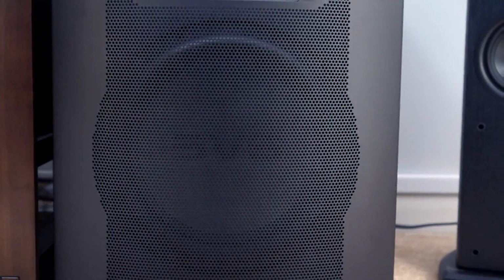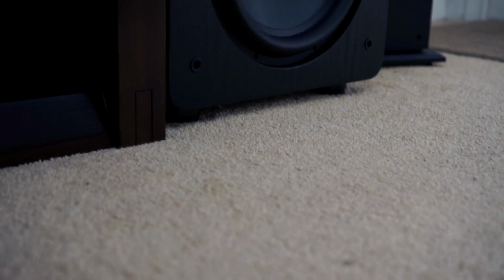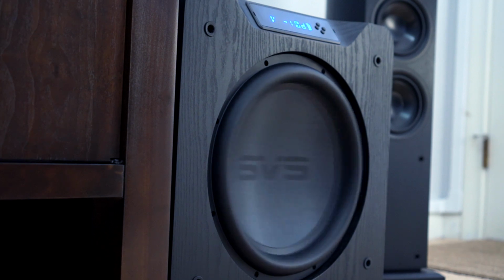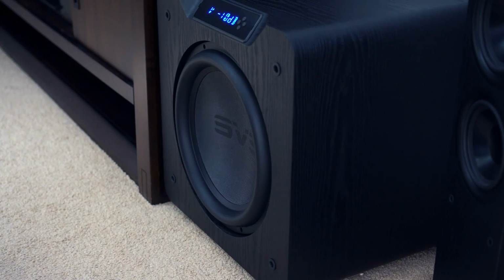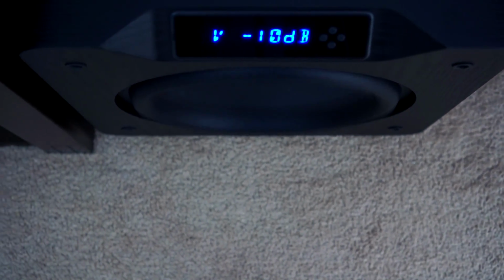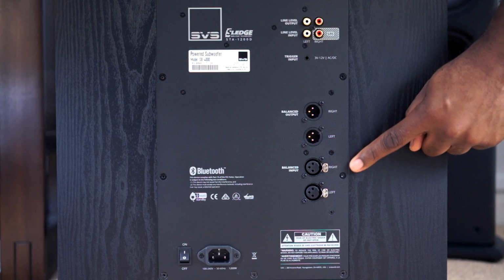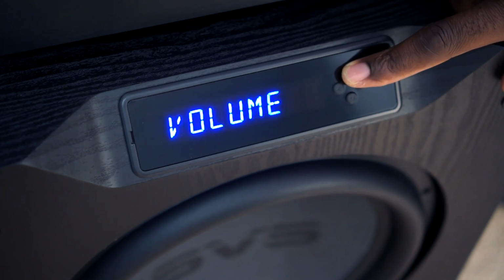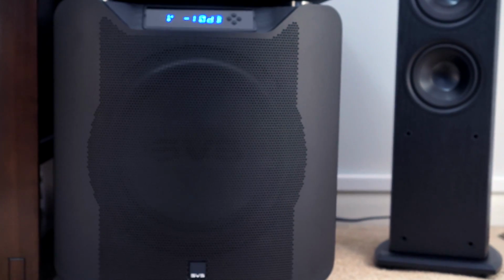SVS SB-4000 Subwoofer Review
This is a review of the 13.5 inch 1400W RMS SVS SB-4000 sealed box subwoofer in the Premium Black Ash finish.

It replaces the previous generation SVS SB-13 Ultra, and is the little brother of the 16” SVS SB-16 Ultra.

Correction: the sub is only 1200W RMS, which is sadly only 4 times as powerful as my first sub!

If you feel like being awesome and supporting the growth of the channel, then feel free use the affiliated links below to buy your new gear, at no extra cost to you. Thanks!

My Front towers
My Surround bookshelves
Dolby Atmos Receiver
My In-ceiling Atmos Speakers
My Amplifier
4K HDR TV

SVS SB3000 Subwoofer:
Amazon SVS
SVS PB3000 Subwoofer:
Amazon SVS
SVS SB4000 Subwoofer:
Amazon SVS
SVS PB4000 Subwoofer:
Amazon SVS
SVS Prime Elevation Speakers:
Amazon SVS

LG C8 OLED 55/65/77➡️
LG B8 OLED 55/65➡️
LG E8 OLED 55/65➡️
Sony A8F OLED 55/65➡️
Sony A9F OLED 55/65➡️

Samsung Q9FN QLED TV➡️
Samsung Q8FN QLED TV➡️
Samsung Q7FN QLED TV➡️
Samsung Q6FN QLEDTV➡️